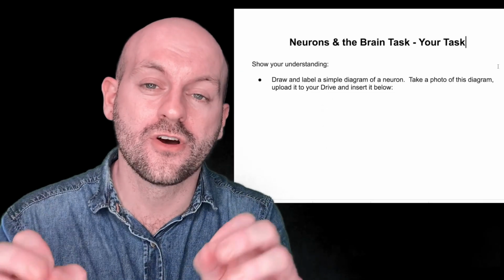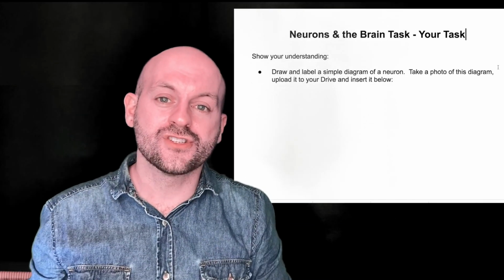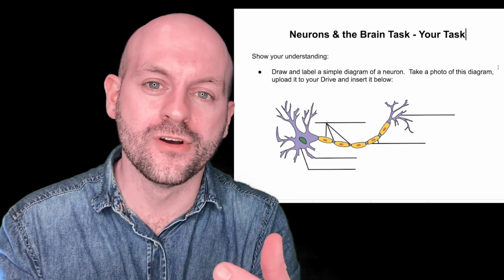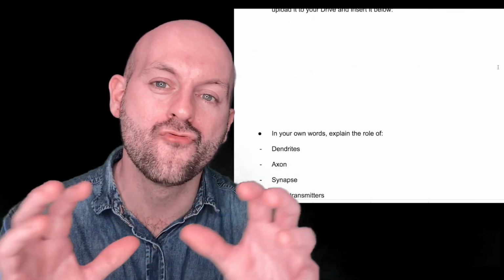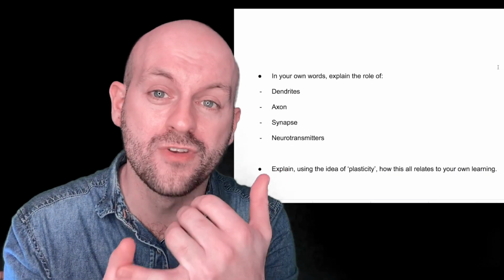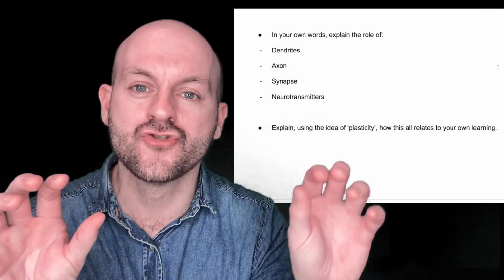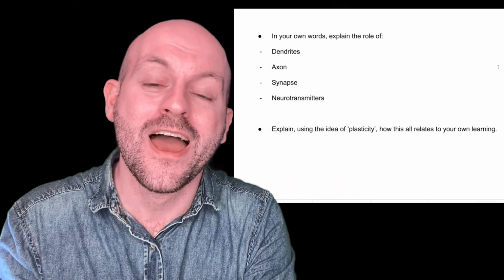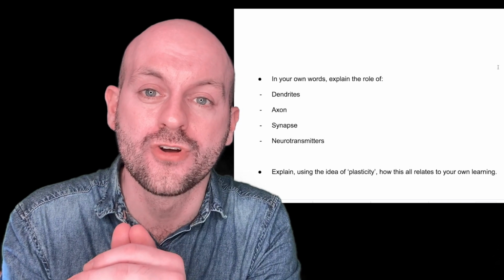Class 4 - The Role of Neurons Brainwave IPC Lesson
This video covers the basics of how neurons work to help us learn.